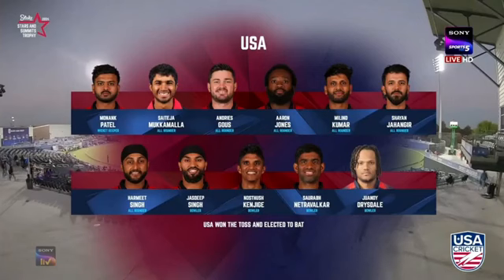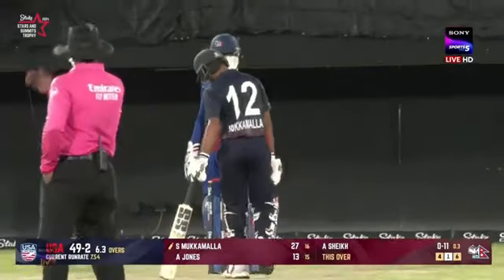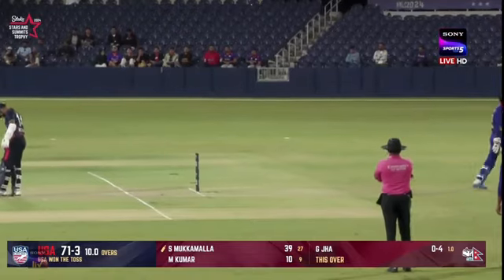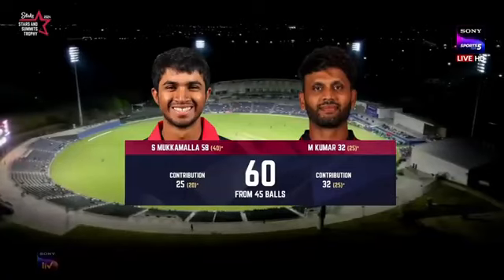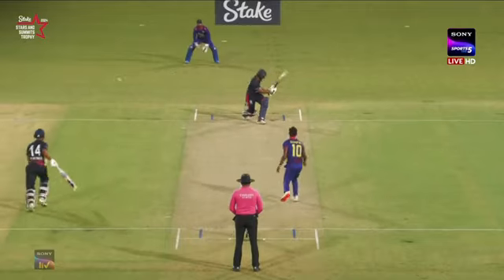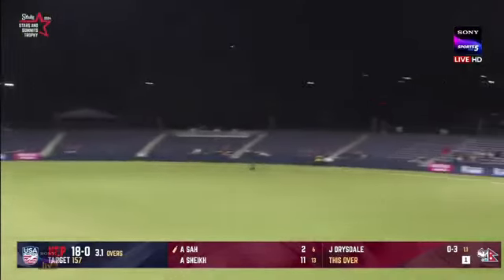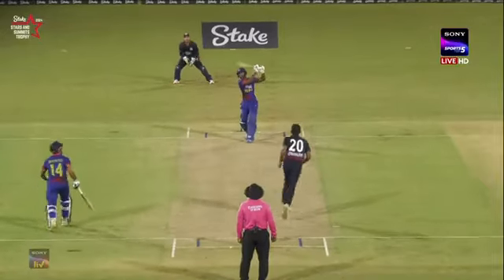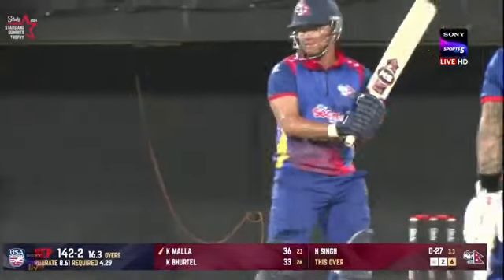NEPAL VS USA T20 SERIES | FINAL MATCH | HIGHLIGHTS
highlights cricket NepvsUsa Nepal Vs USA 3rd T20 Match Highlights 2024, USA Vs Nepal 3rd T20 highlights, Highlights, USA Vs Nepal Today Match Highlights, Nepal Vs USA 3rd T20 highlights 2024 , USA Vs Nep#cricket